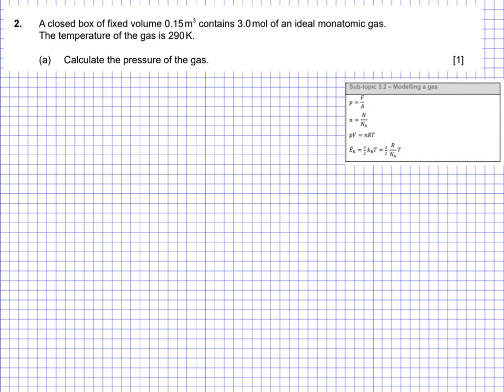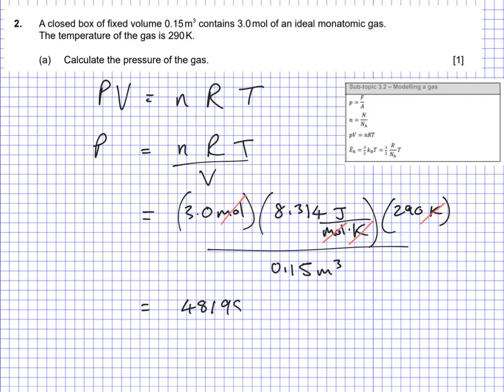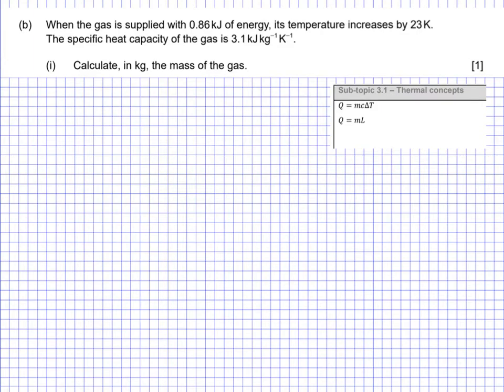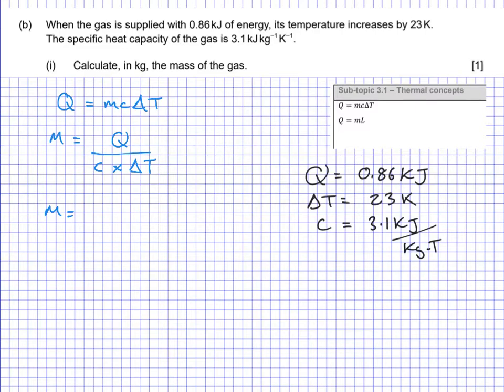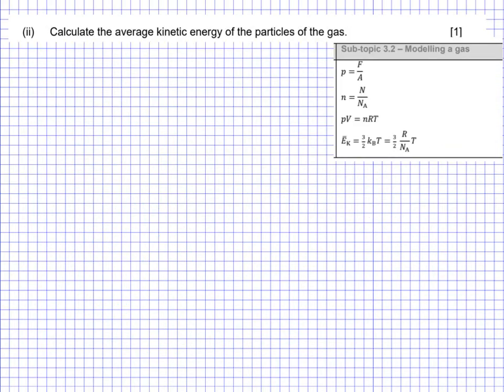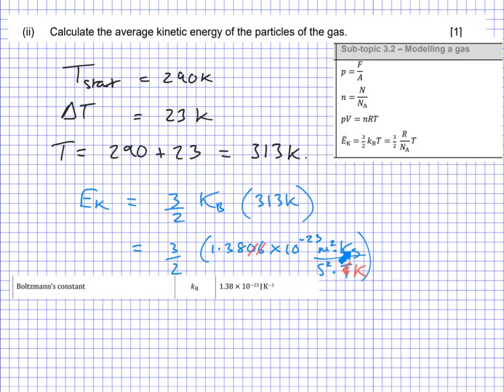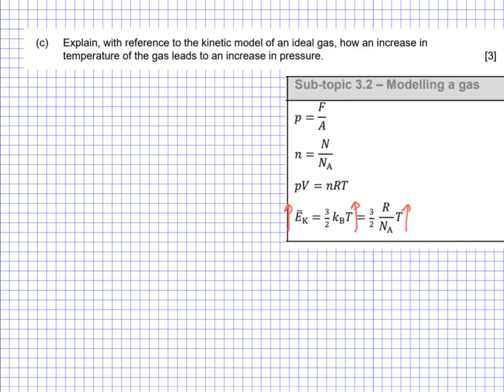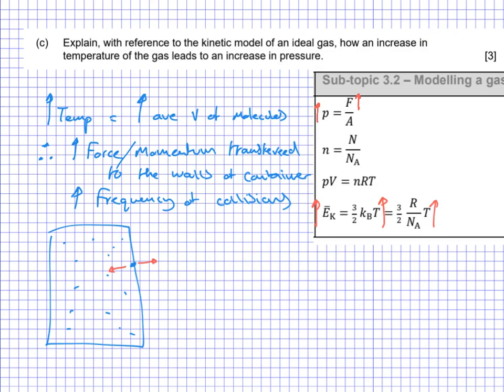IB Physics: Past Paper: May 2018: SL Paper 2: Question 2